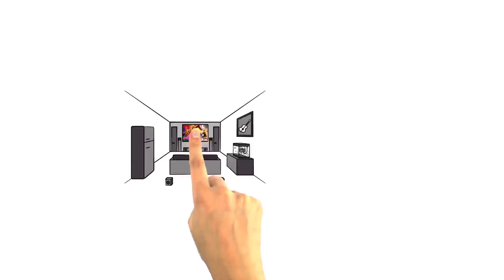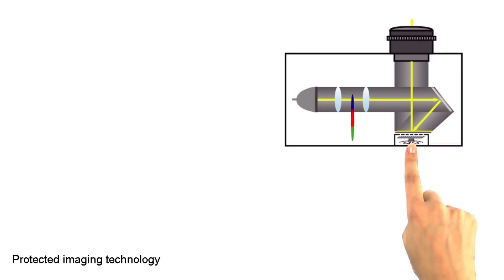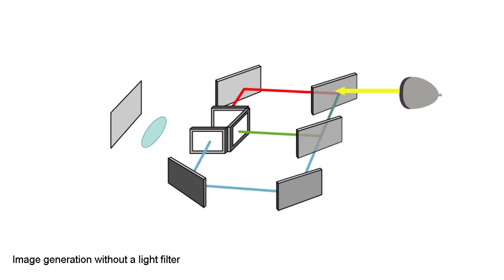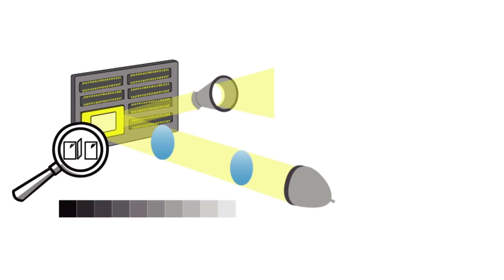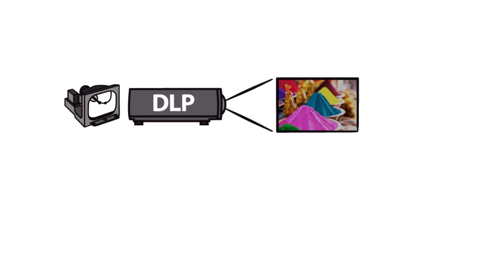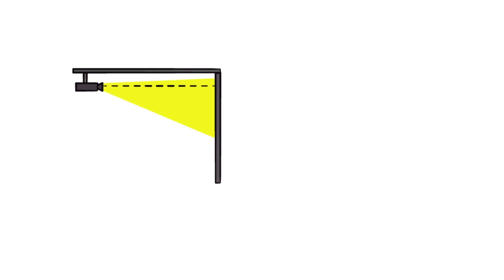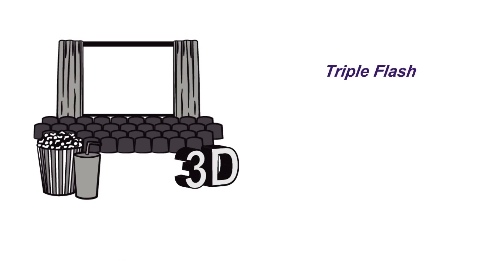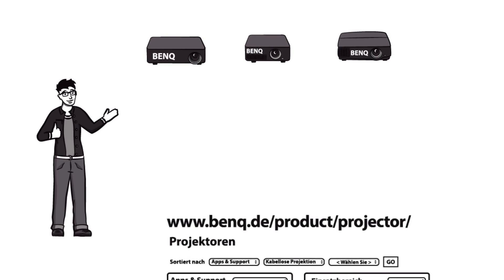DLP vs LCD comparison video